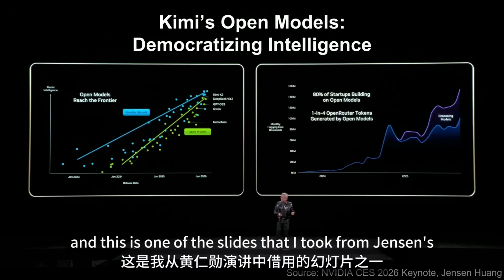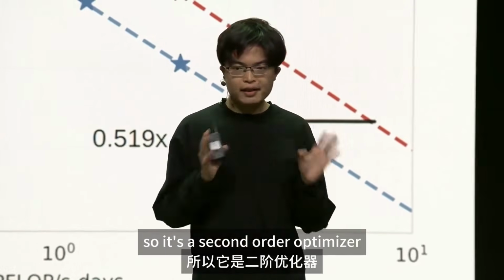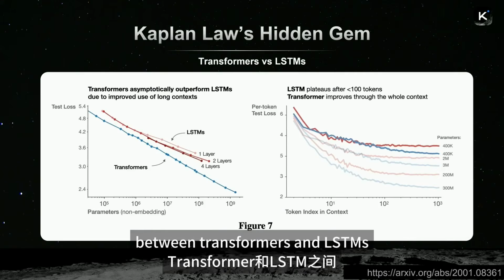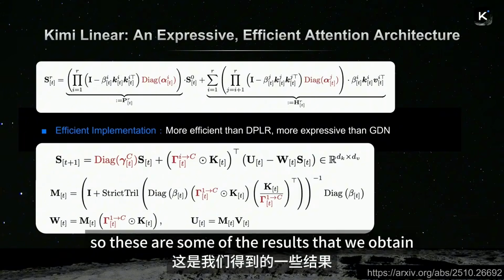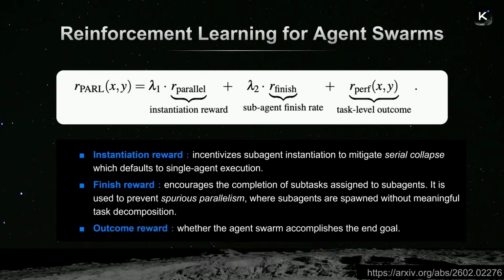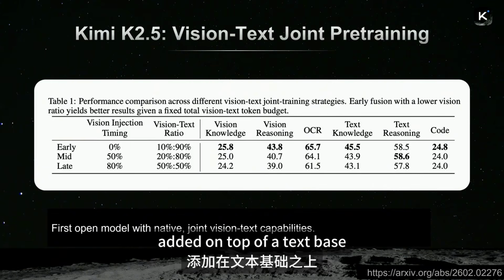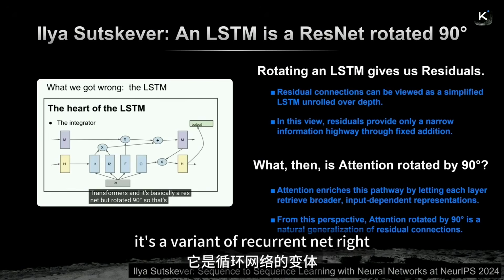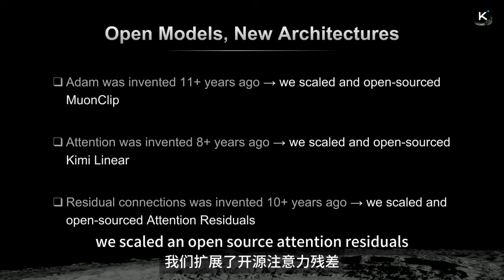Kimi Founder Yang Zhilin's full GTC 2026 keynote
Kimi founder Yang Zhilin's GTC 2026 Keynote
Kimi K2.5
NVIDIA
GTC 2026